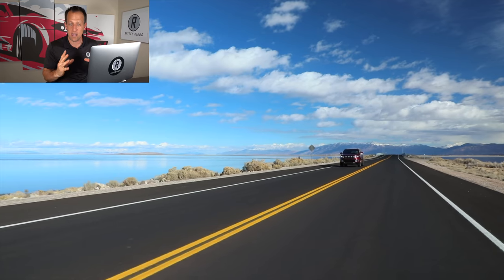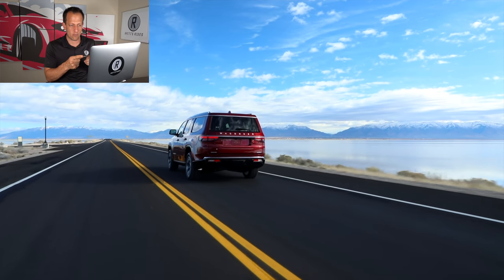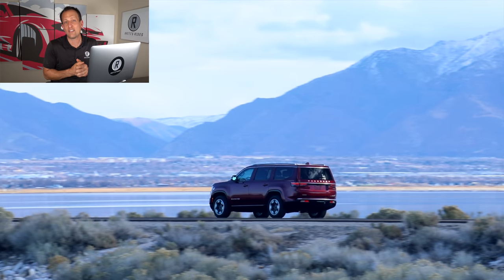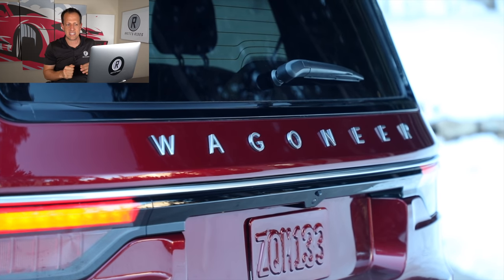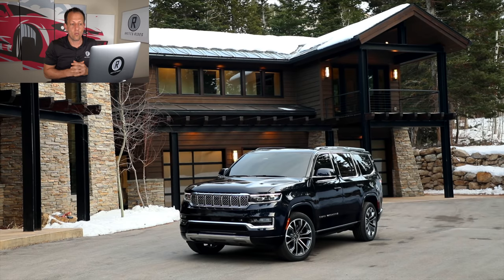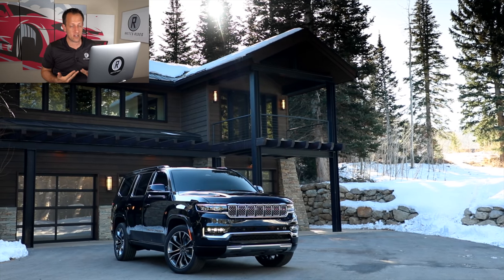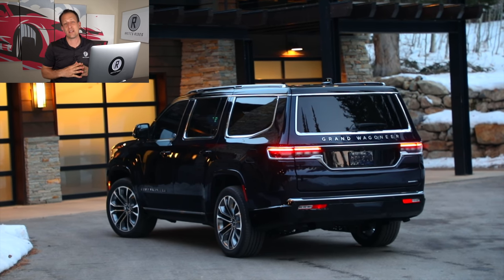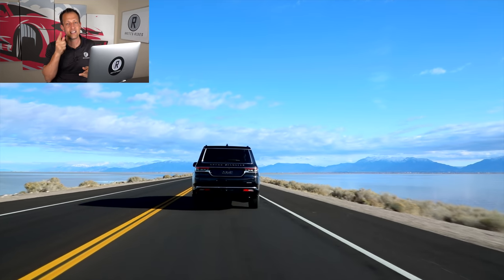Is the NEW 2022 Jeep Grand Wagoneer going to be the luxury SUV to buy?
The ALL NEW production version of the 2022 Wagoneer & Grand Wagoneer is here and Jeep brought out all the stops. Under the hoods you will find two different V8 engines both mated to an 8-speed automatic, and can come RWD or 4x4 depending on the model and trim. Out the outside you will find all of the styling straight from the concept vehicle, and on the inside class leading space & Technology. Is the NEW 2022 Jeep Grand Wagoneer going to be the luxury SUV to buy?